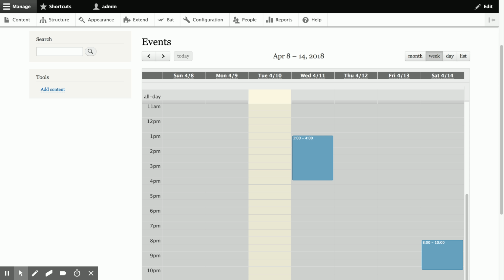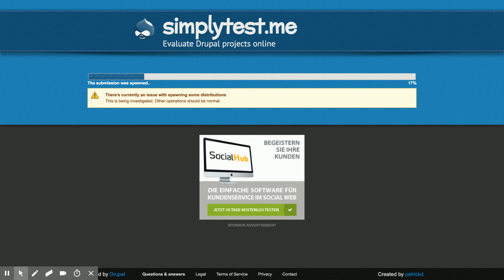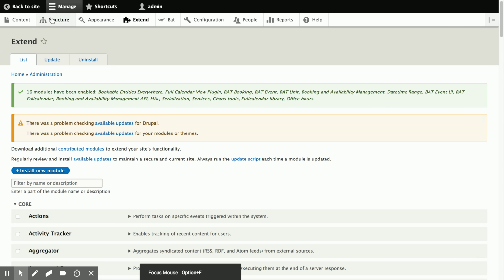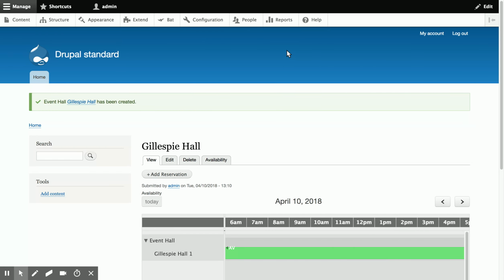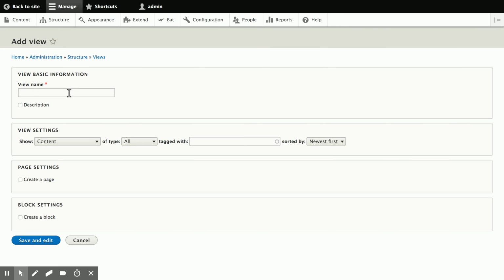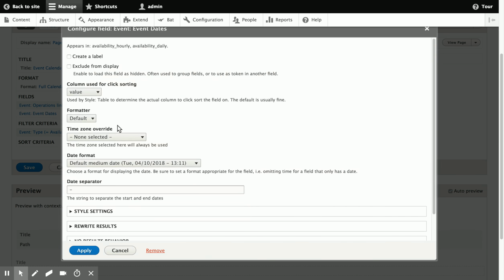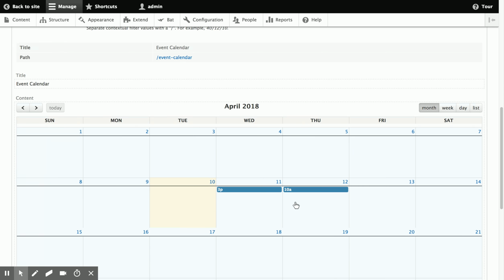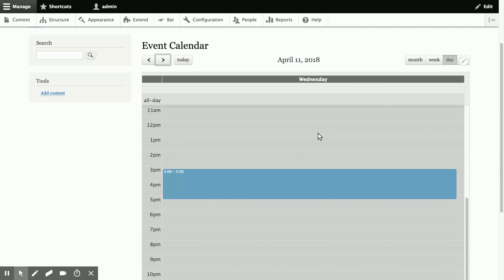Events | Drupal standard